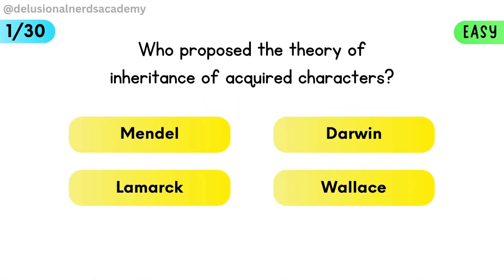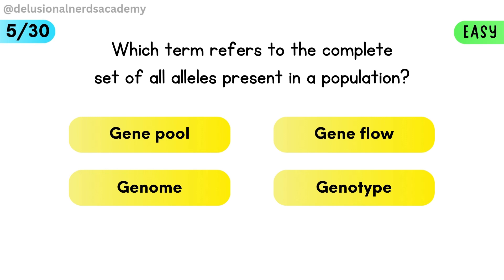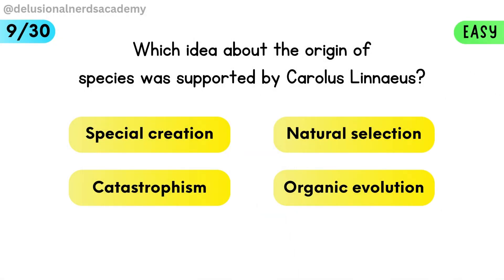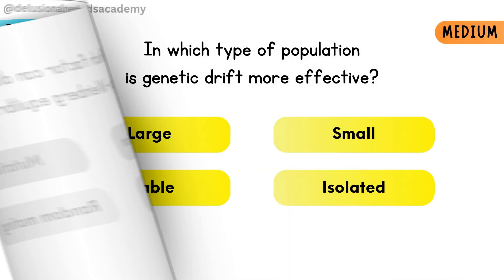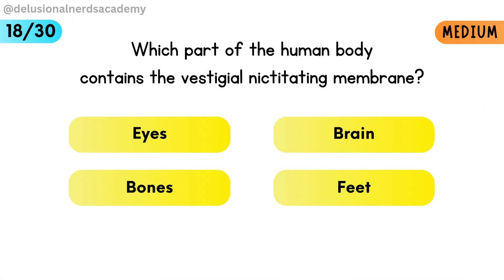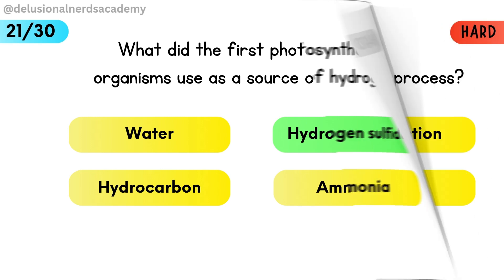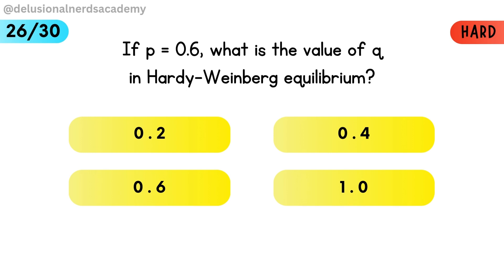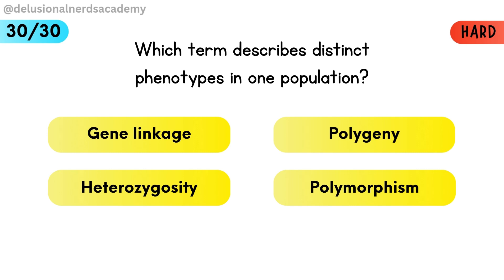Can you Score 30/30? | Evolution MCQs | Easy to Hard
Welcome to our Evolution Quiz!
In this video, we'll be testing your knowledge of one of the most important topics: Evolution (the origin of life).

Perfect for students preparing for:
- AP Biology (US high school / college credit)
- MCAT (Medical College Admission Test) / MDCAT / NEET
- SAT Biology Subject Test (for college admissions)
- Other pre-med and competitive biology exams worldwide

How Much Do You Really Know About it? Let’s find out!

What Is Evolution?
Evolution is the gradual change in populations of organisms over generations, leading to the diversity of life forms observed today. It explains how species originate, adapt, and sometimes go extinct. Evolutionary biology seeks to understand the mechanisms by which life changes and to trace the history of organisms through both fossil evidence and molecular data.
The theory of evolution provides a unifying framework for all branches of biology. It links genetics, ecology, paleontology, anatomy, physiology, and molecular biology under one scientific explanation: the origin and development of species through natural processes.

Early Theories of Evolution:
Before Darwin, many scientists speculated about how species change.
- Carolus Linnaeus, though more famous for taxonomy, supported the concept of special creation, the idea that species were fixed and individually designed. This reflected pre-Darwinian thinking and highlighted the revolutionary nature of Darwin’s ideas.
- Jean-Baptiste Lamarck proposed the theory of inheritance of acquired characters. He suggested that organisms could pass on traits they developed during their lifetime (e.g., a giraffe stretching its neck could give longer necks to its offspring). His mechanism, known as use and disuse, emphasized the role of environmental influence on traits. While Lamarck’s mechanism was later disproven, his emphasis on adaptation paved the way for Darwin.

Darwin and Natural Selection:
Charles Darwin revolutionized biology with his theory of natural selection. Based on his observations during the voyage of the HMS Beagle, particularly on the finches of the Galápagos Islands, Darwin concluded that species evolve through the differential survival and reproduction of individuals with advantageous traits.
The central idea of Darwin’s theory is that populations contain variation, and those individuals best adapted to their environment are more likely to survive and reproduce, gradually changing the population over generations.

Hardy–Weinberg Principle:
The Hardy–Weinberg equilibrium provides a mathematical model to study population genetics. It states that allele frequencies remain constant from generation to generation in the absence of evolutionary forces. The conditions required include: large population size, random mating, no mutations, no migration, no natural selection

Evolutionary Concepts Highlighted in MCQs:
The MCQs in this video cover the following essential ideas:
- Lamarck’s theory: Inheritance of acquired traits through use and disuse.
- Darwin’s natural selection: Central mechanism of adaptive evolution.
- Paleontology: Fossils as evidence of life’s history.
- Homologous, analogous, and vestigial organs: Anatomical evidence.
- Hardy–Weinberg equilibrium: Genetic stability versus microevolution.

How This Video Helps You:
- Covers easy, medium, and hard MCQs systematically.
- Reinforces theories, mechanisms, and evidence of evolution.
- Builds both conceptual understanding and exam application skills.